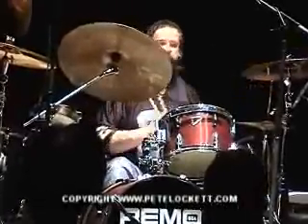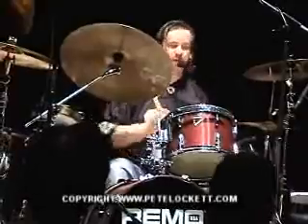PETE LOCKETT DRUM KIT LESSON 8